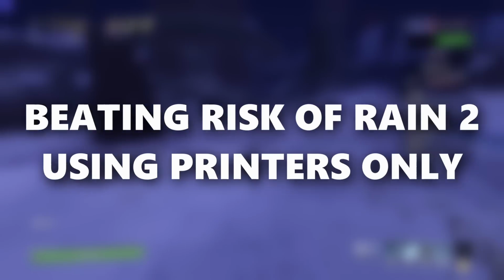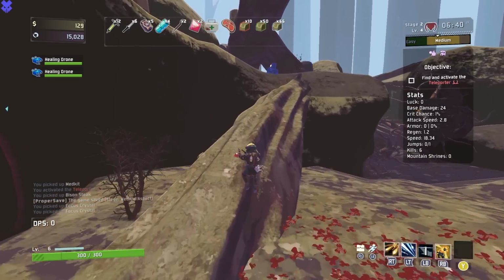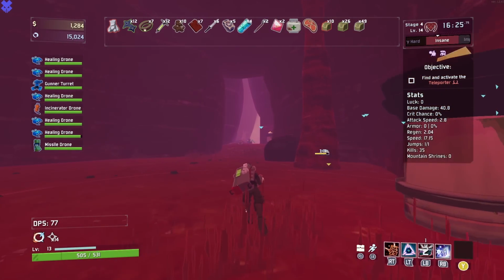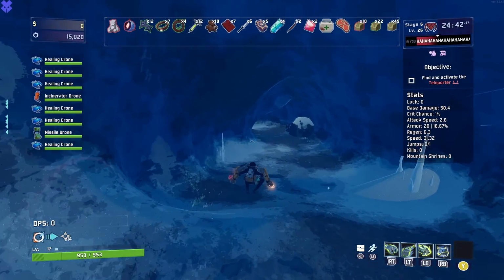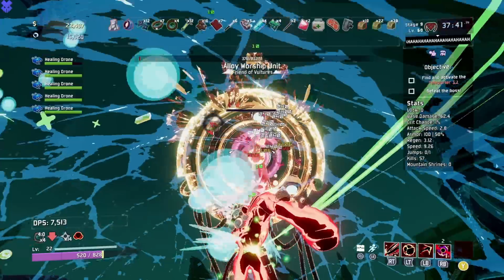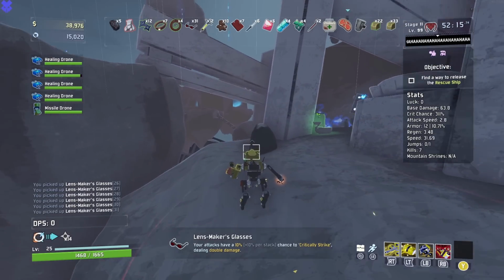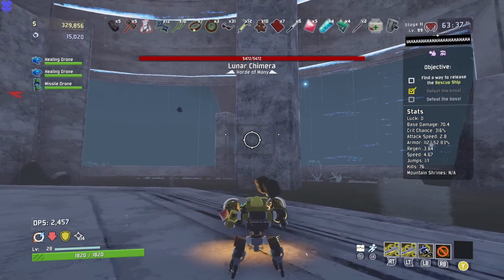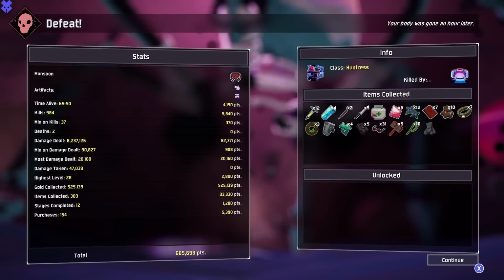Beating Risk of Rain 2 with Printers ONLY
Can we beat Risk of Rain 2 while only using printers?
THANK YOU GUYS FOR ALL THE SUPPORT!
r2modman code with all the mods I use: 0189fbef-d577-2a2f-af0a-e666aa7cae1e